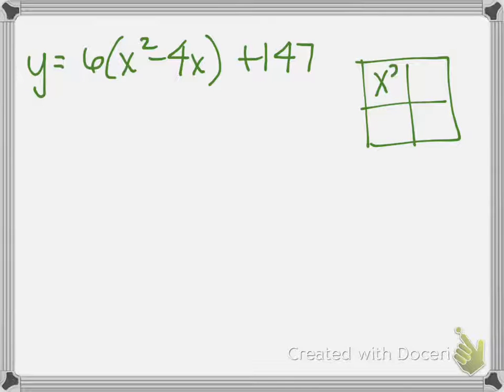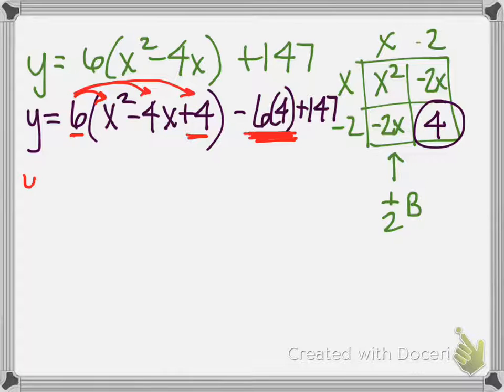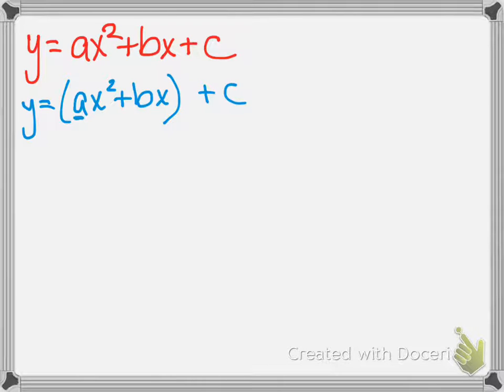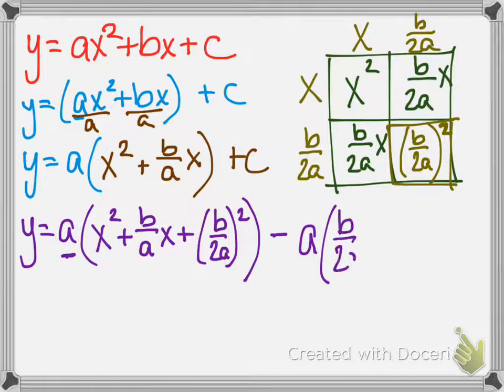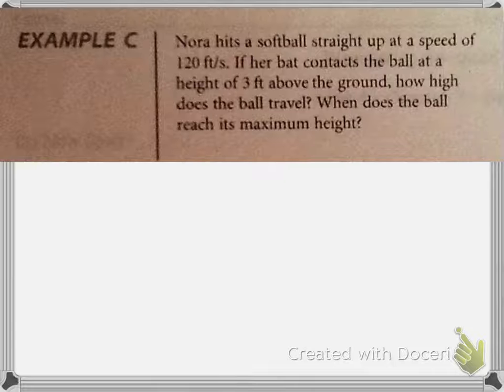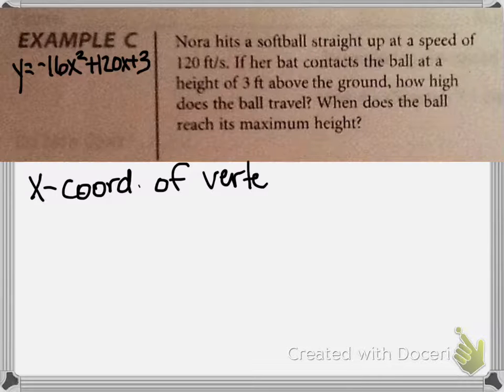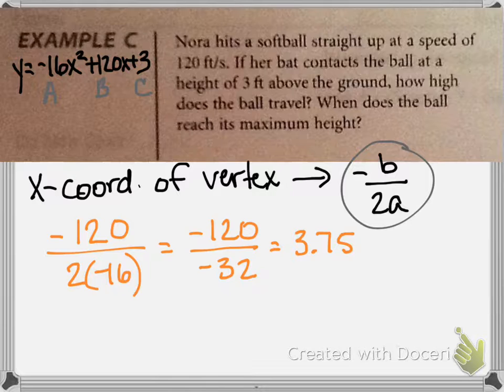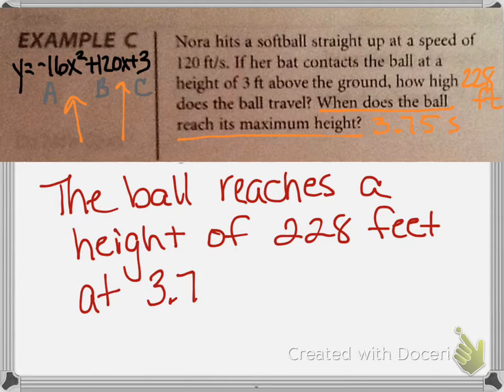Unit 4 - Section 7.3 Video2 (2nd half)